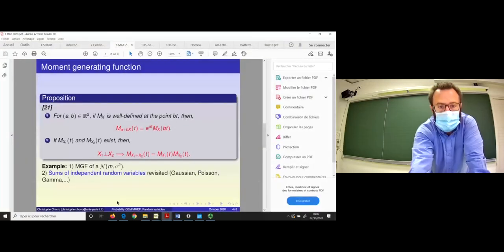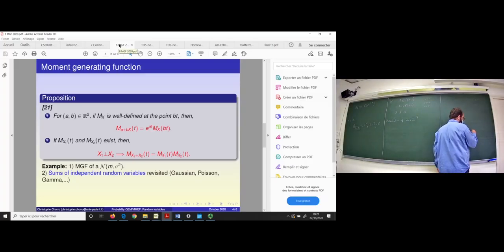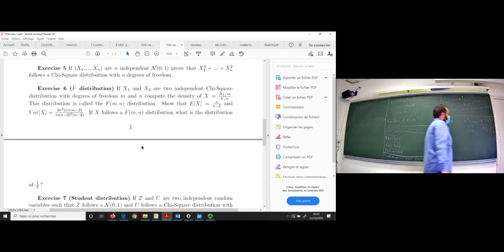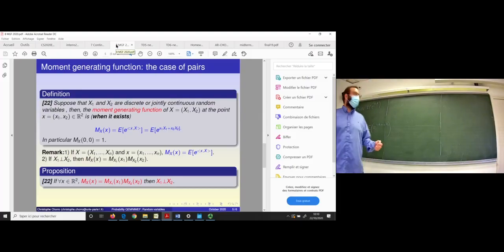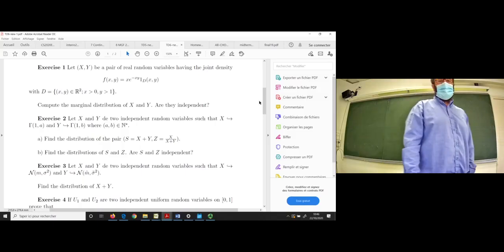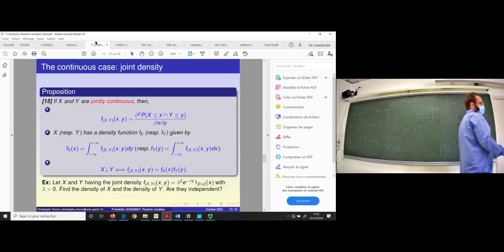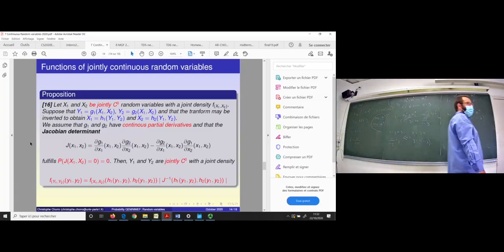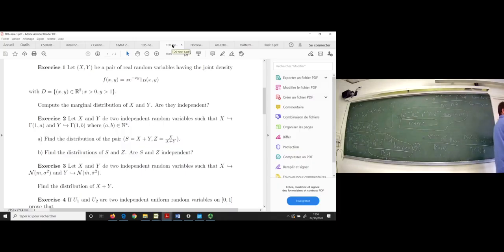Proba stats 12 board and slides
Slides 8 (moment generating function, sum of independent random variables, moment generating function and independence)